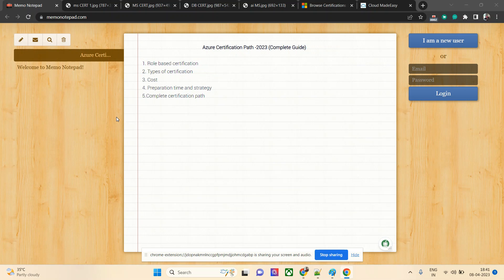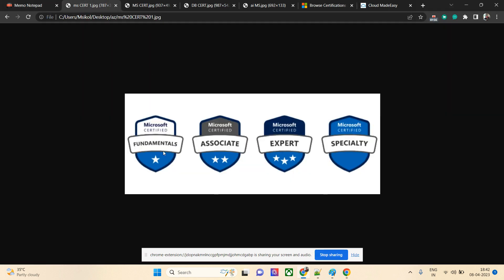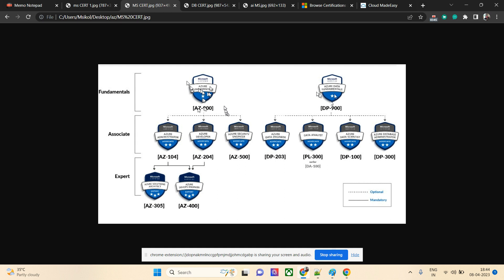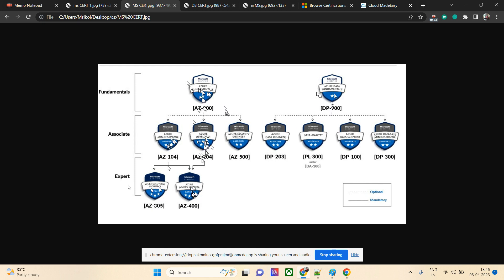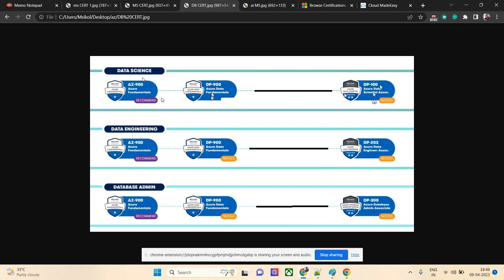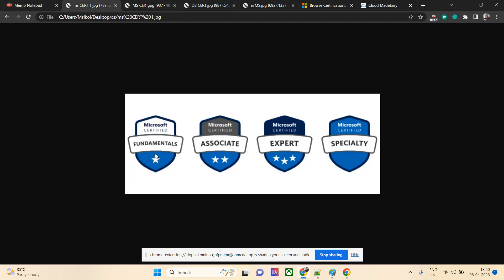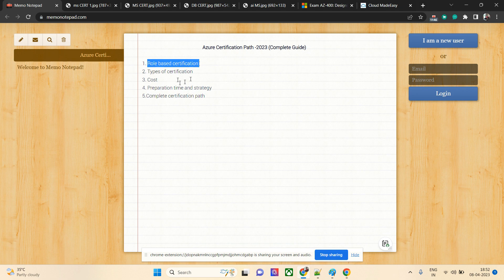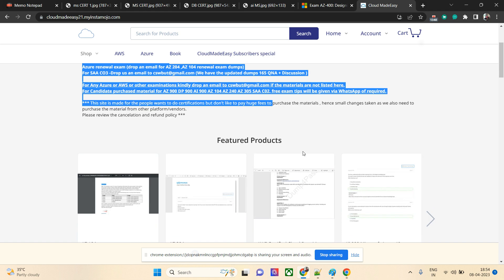Azure Certification Complete Path 2023